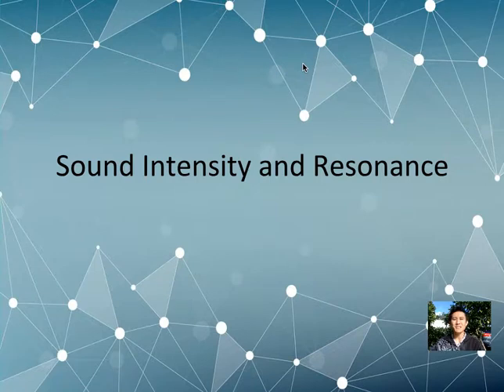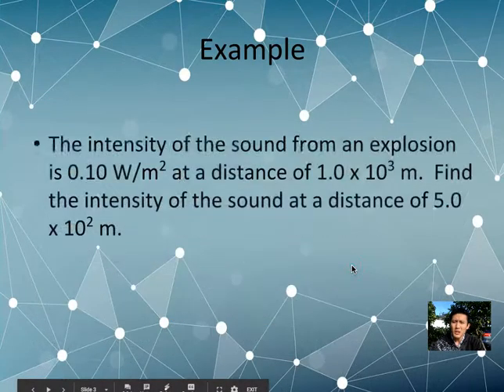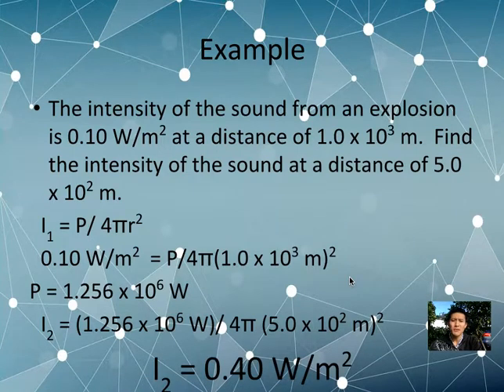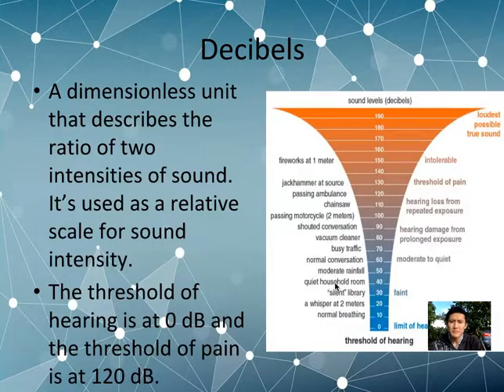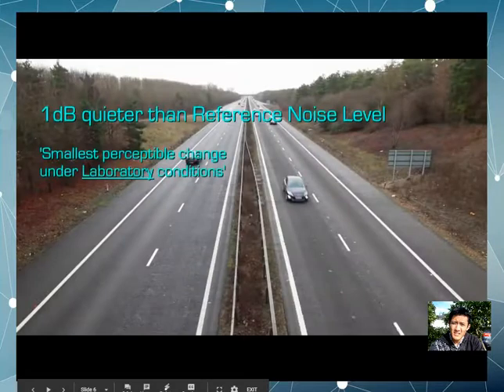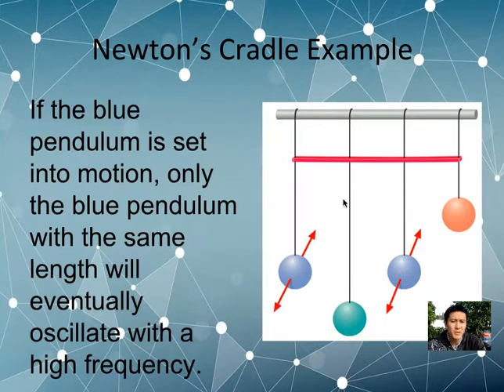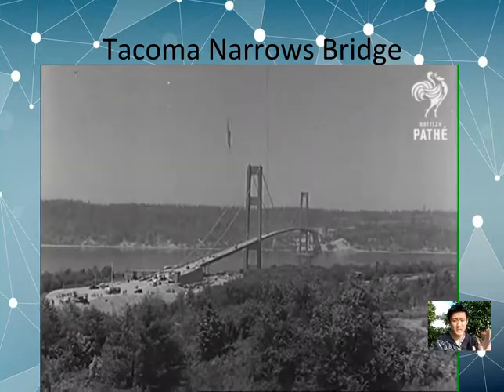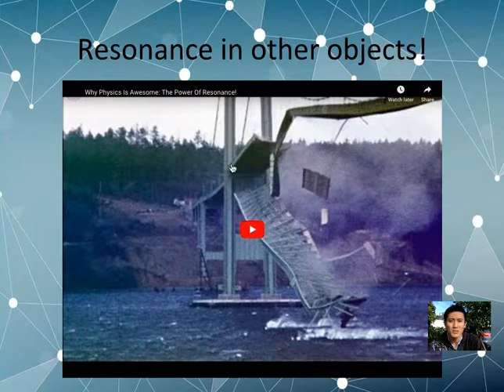V#35 Sound Intensity & Resonance